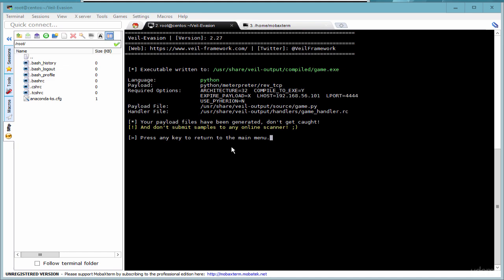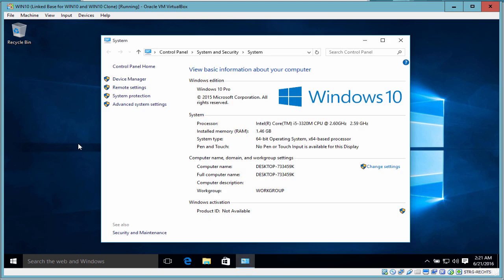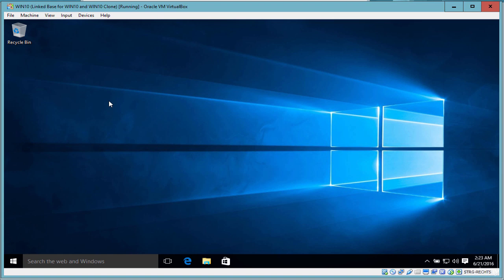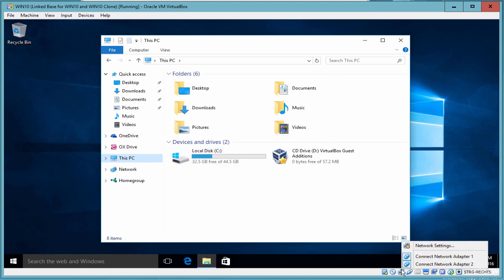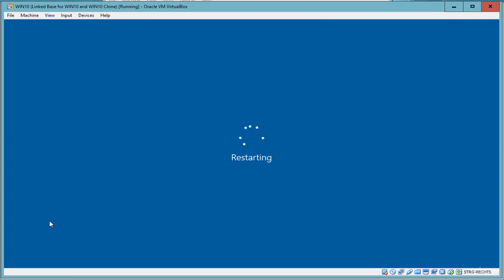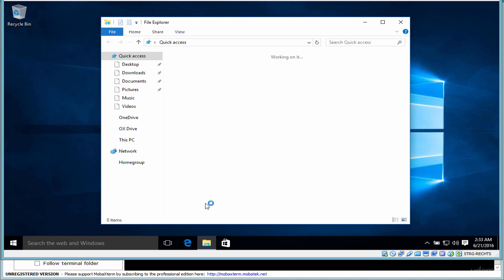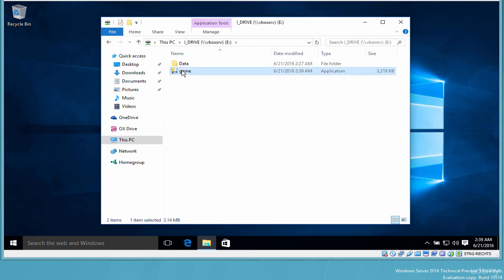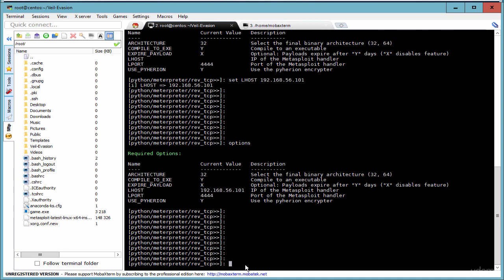2 Testing Exploit on Windows 10 Machine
Windows operating systems are very popular among people from common men to specialists also. We will be working on some operating systems in this paper. People out of there often select windows operating system as importance among several others. So are our information and data secured? To answer this we make use of penetration testing on window client operating system and test various exploits on windows operating system by using the kali Linux Operating system. Try to exploit operating system. Penetration tests provide evidence that vulnerabilities do exist as a result network penetrations are possible as well as any workstation vulnerability. They provide a blueprint for remediation. Methodology include: discovery, enumeration, vulnerability identification, vulnerability assessment, exploitation and launching of attack, reporting, external penetration testing, internal penetration testing, legal issues before you start.